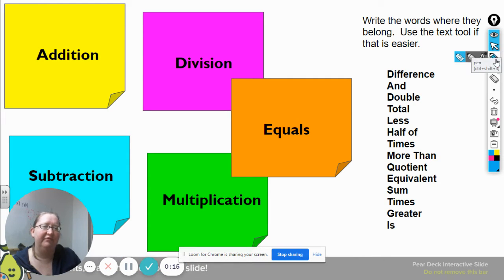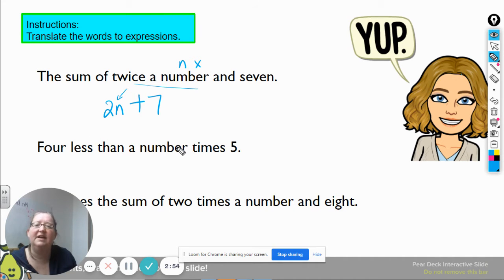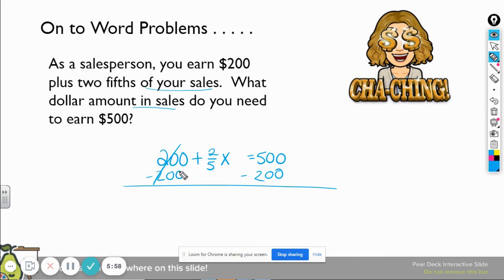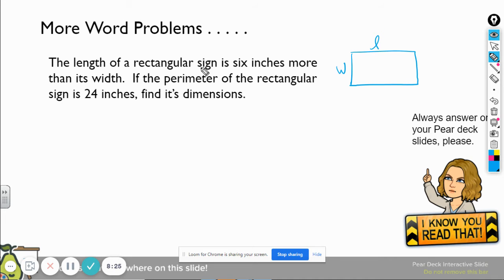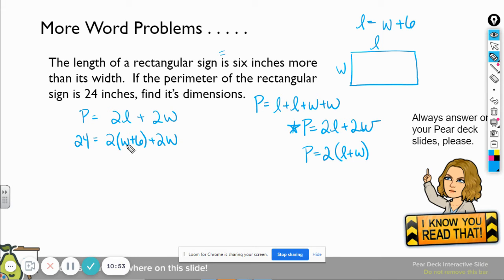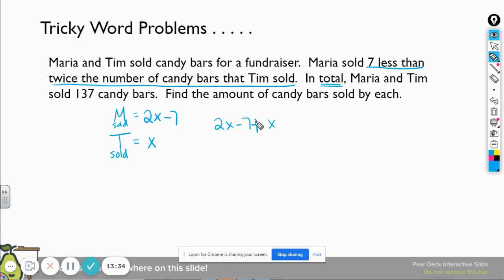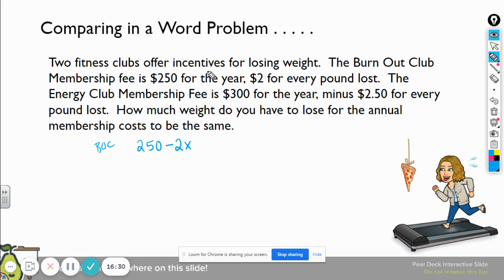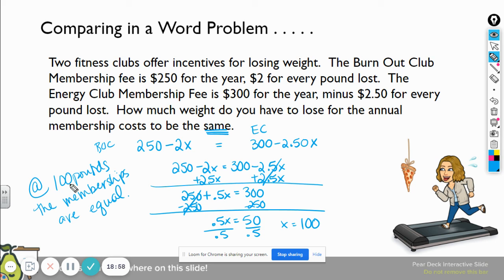Translating and Word Problems